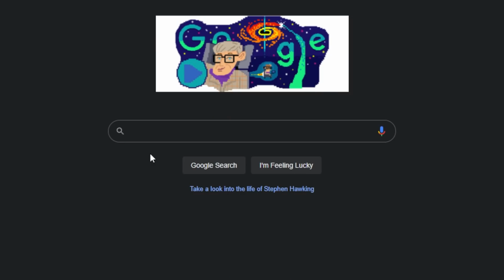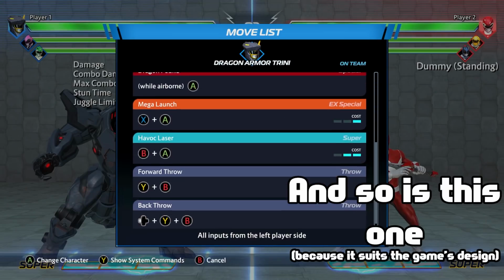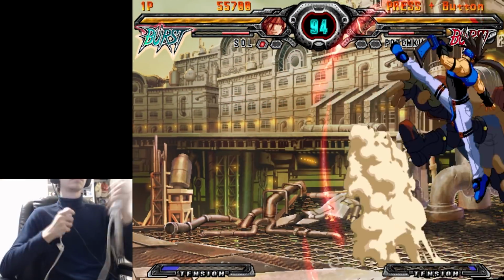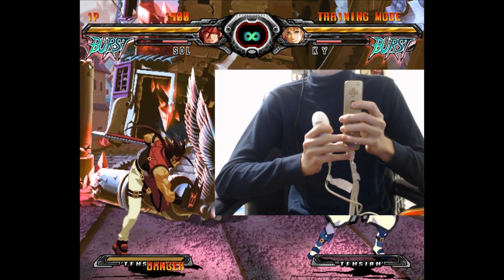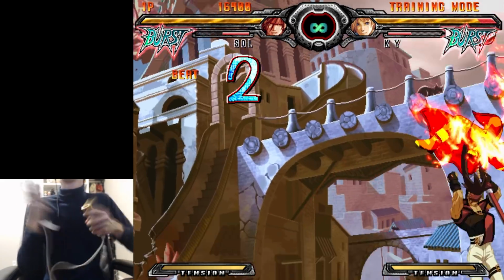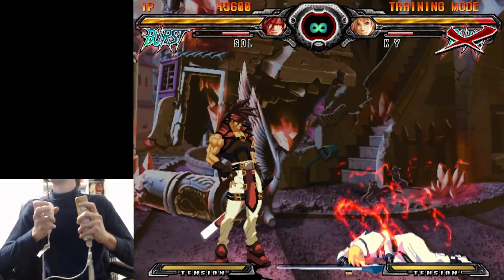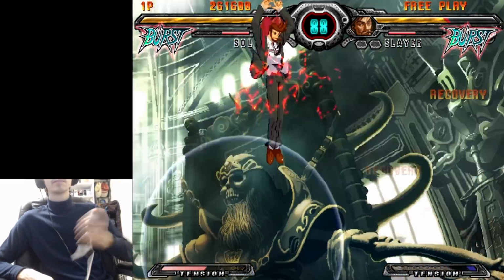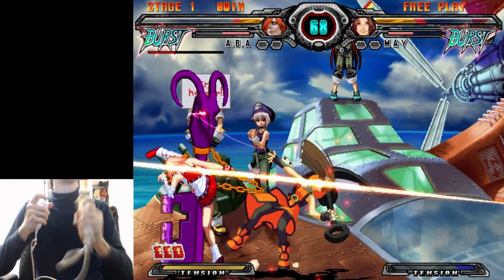Guilty Gear with Motion Controls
Taking a look at Guilty Gear Accent Core on the Wii!